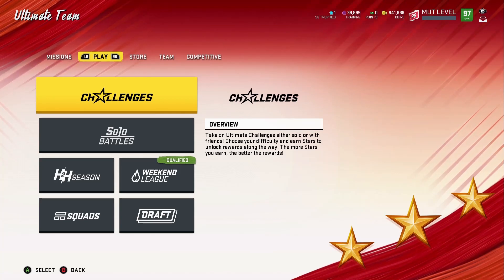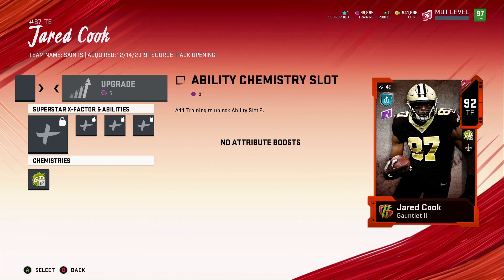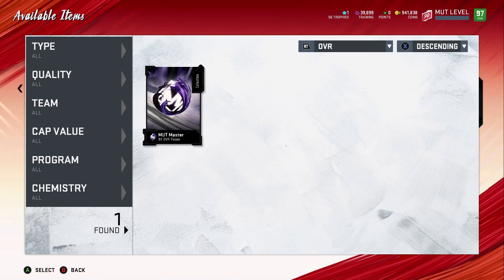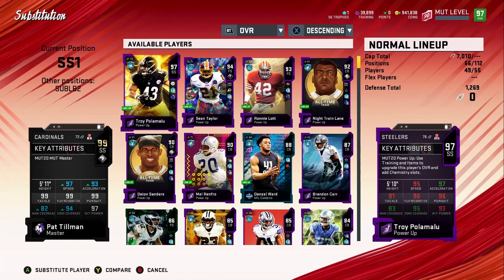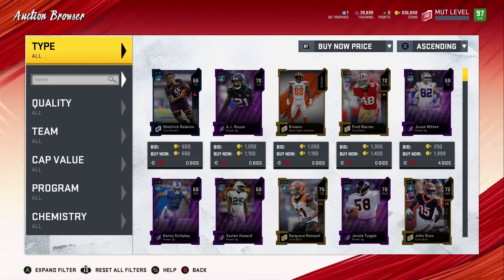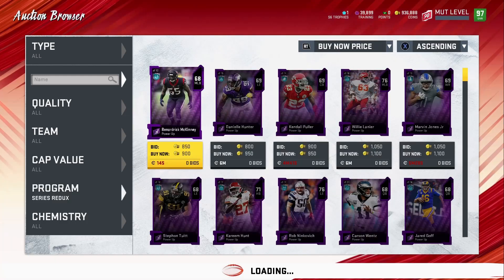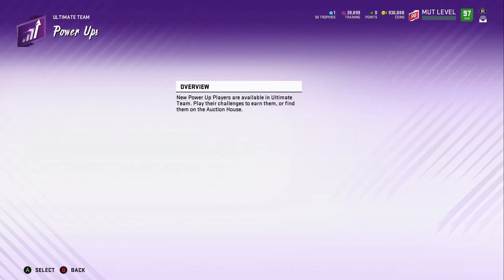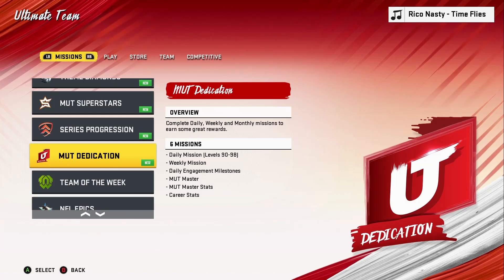SERIES 6 FULL BREAKDOWN! 99 PAT TILLMAN! GAUNTLET 3 & MORE! MADDEN 20!